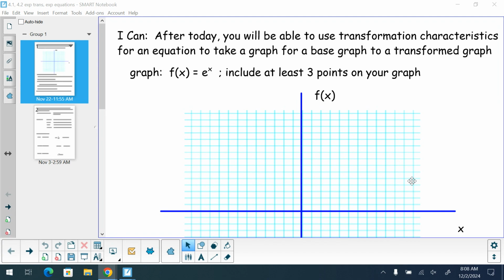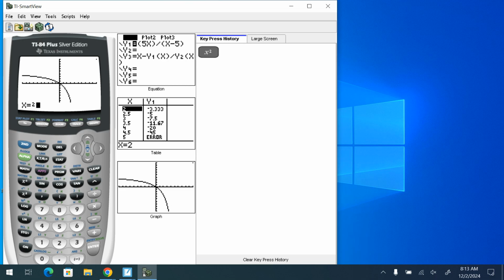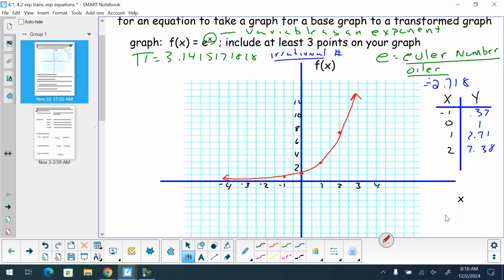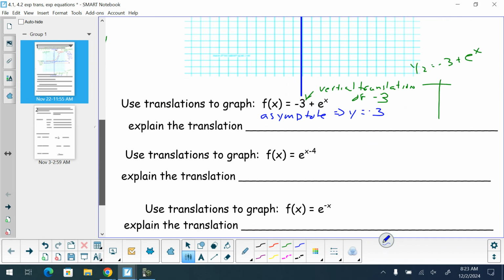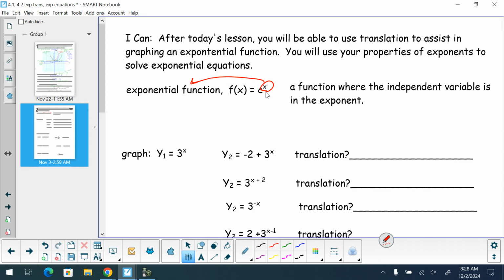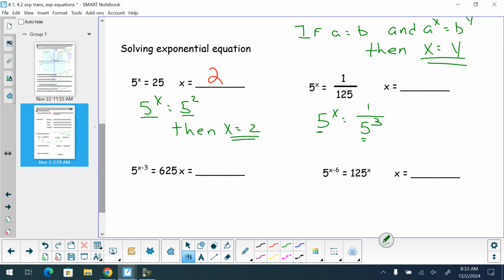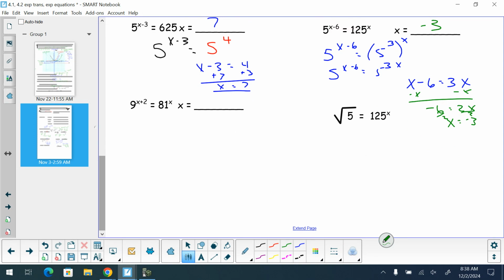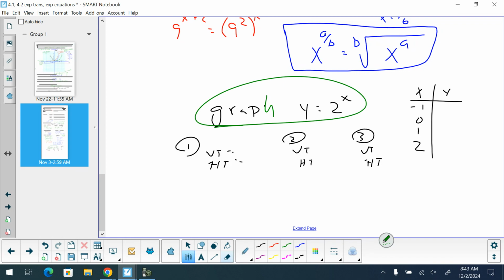Precalc 12/2/24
graphing exponential functions, exponential equations